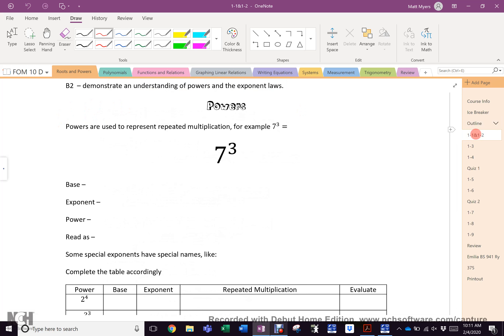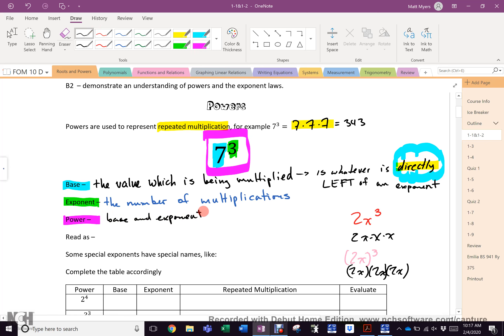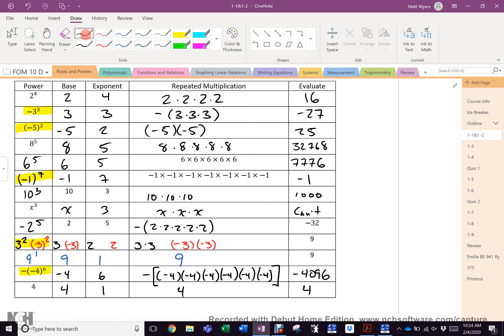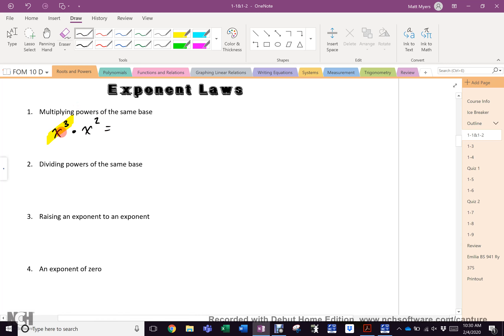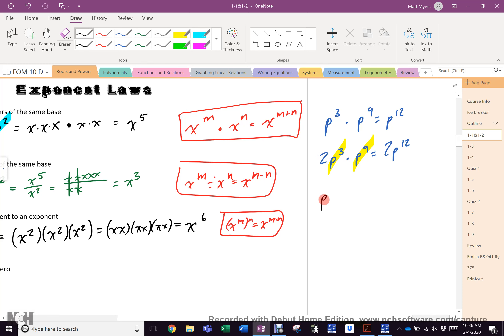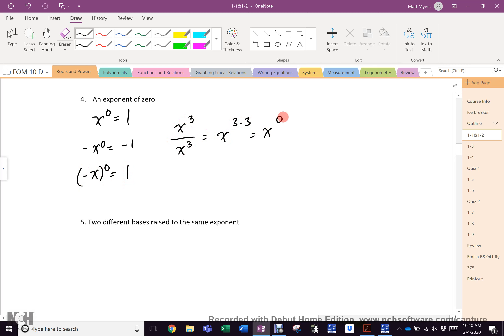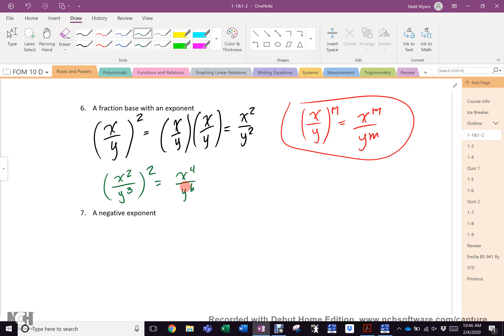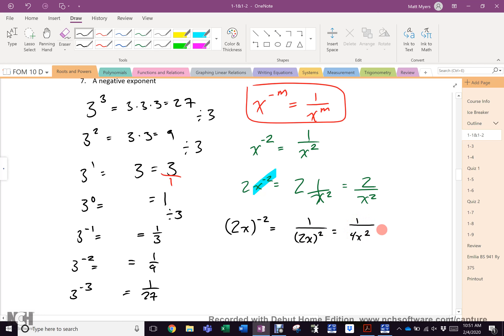Feb 4 Block D Exponent Laws 1